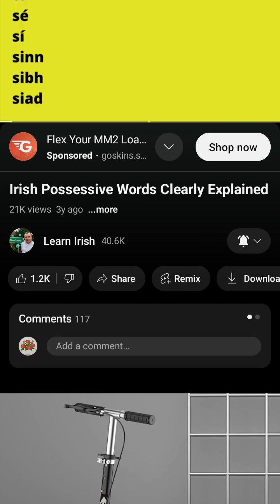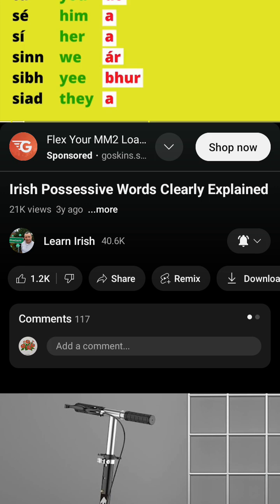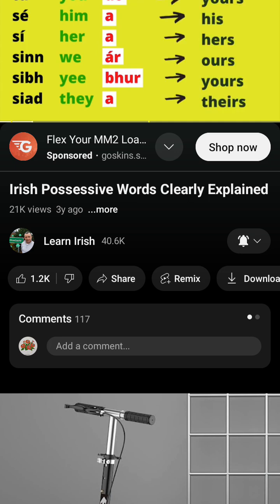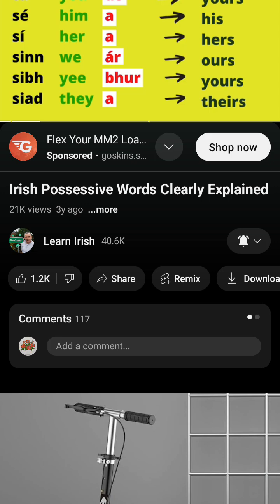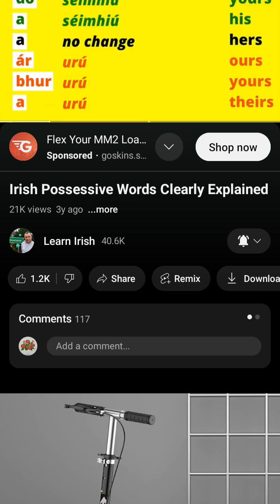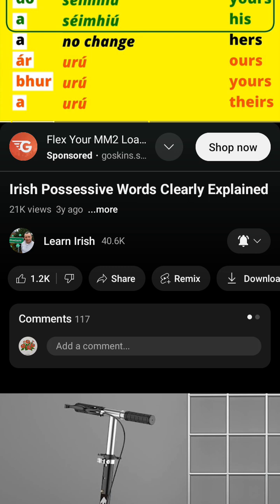learn to succeed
neamhghnách,comhghairdeas